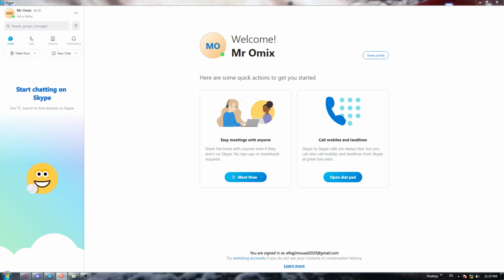How To Retrieve Chat History Skype Tutorial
Today we talk about retrieve chat history skype,skype history,skype chat history,skype tutorial,chat history